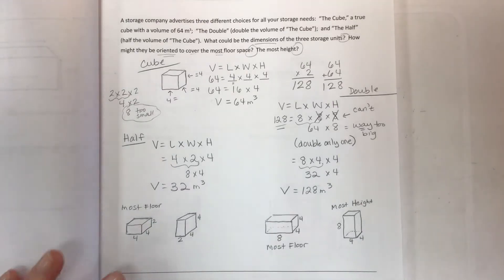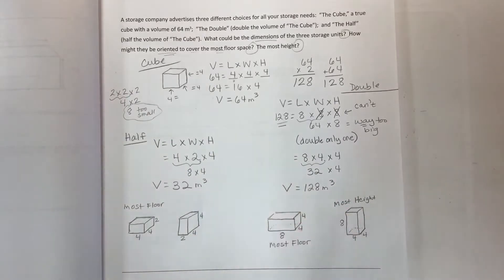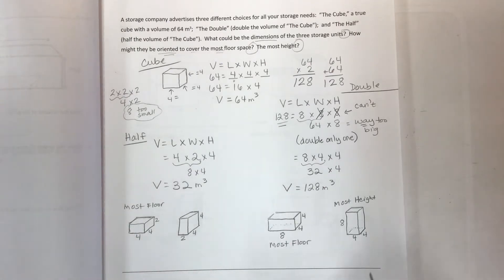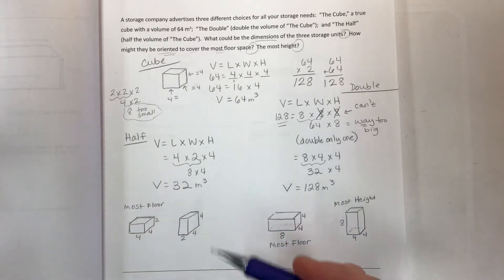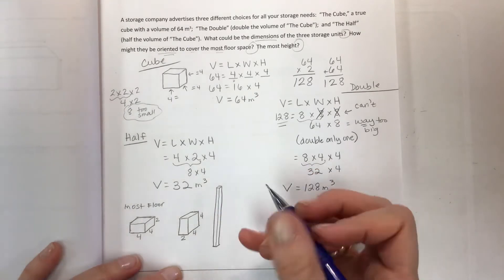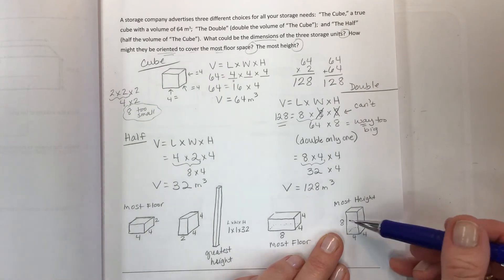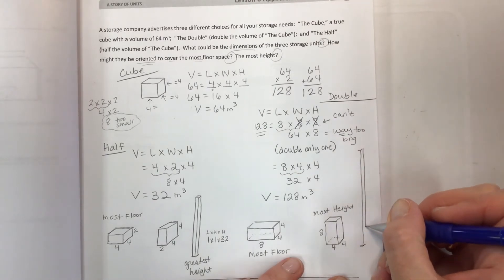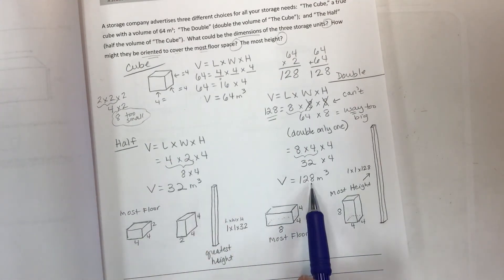Eureka math grade 5 module 5 lesson 6 application problem part 2 addendum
Quick explanation to show a variety of answers are possible for previous video, volume